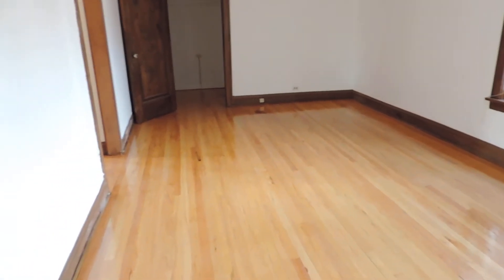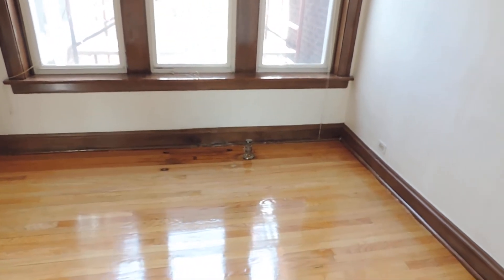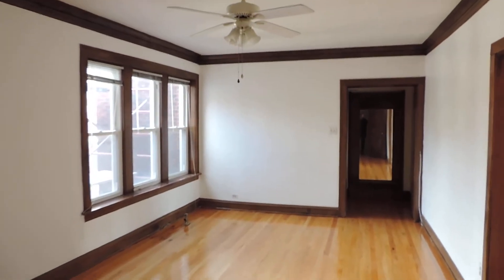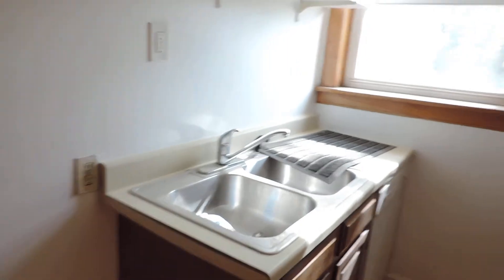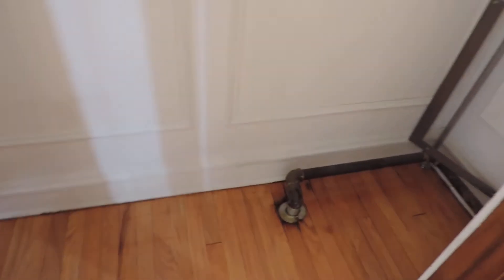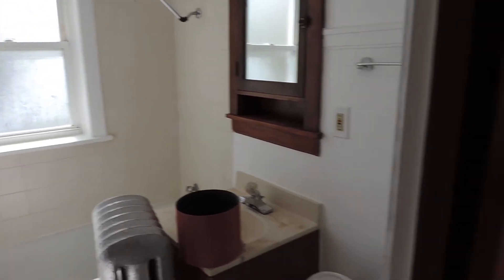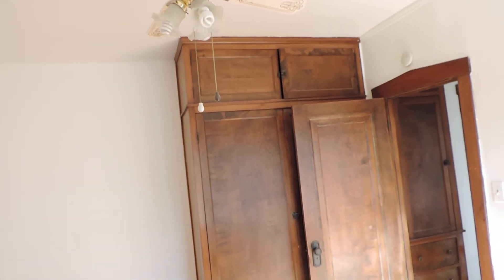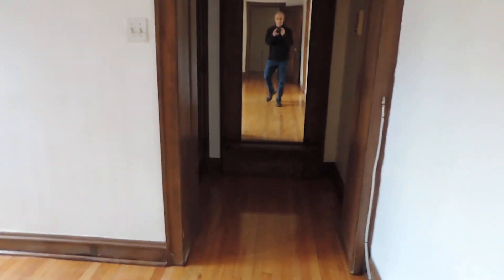826 5 Washington